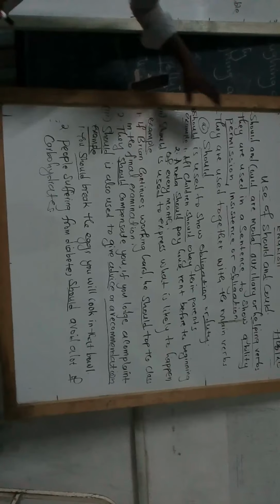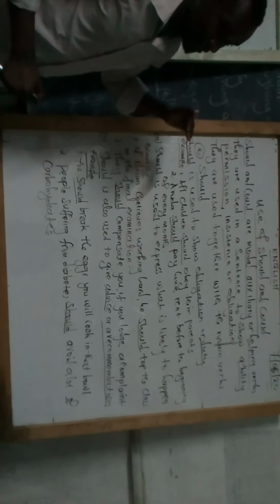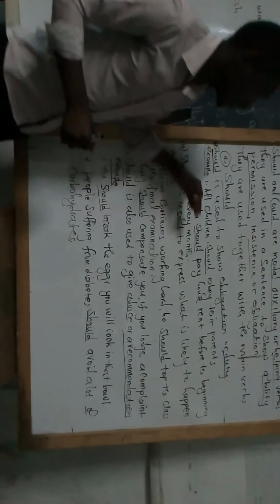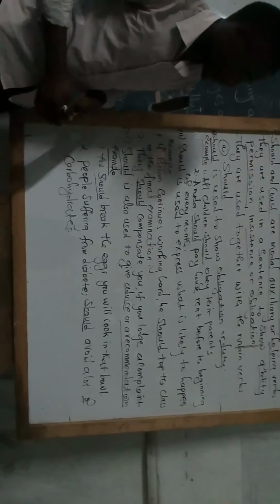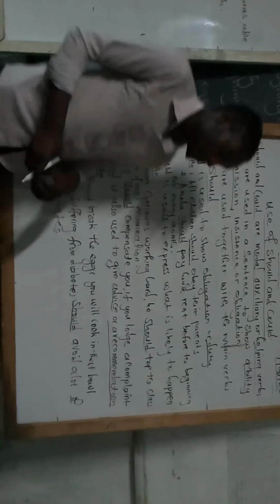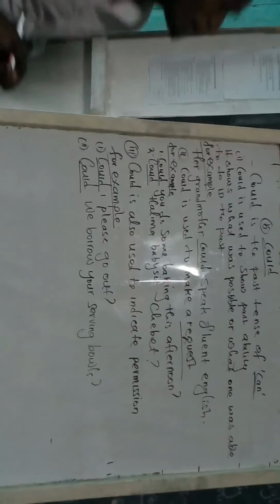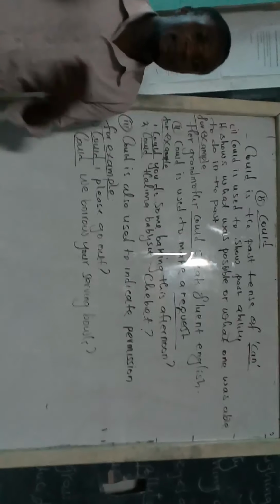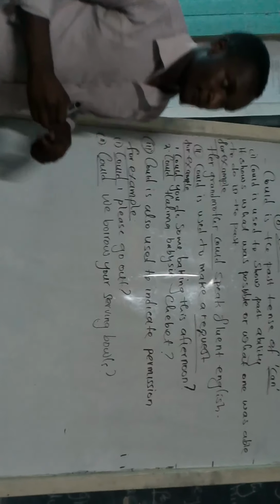English lesson Classes 8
Use of should and could